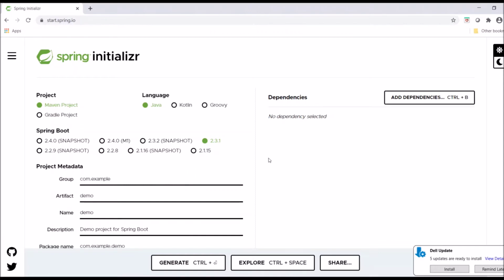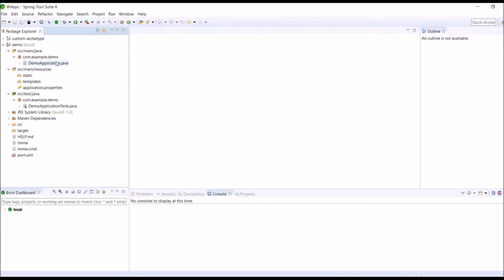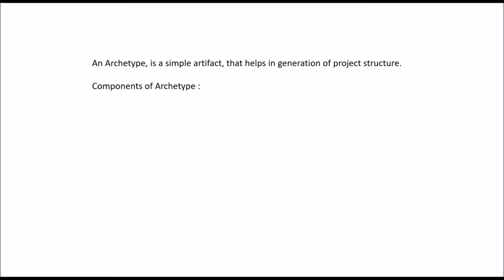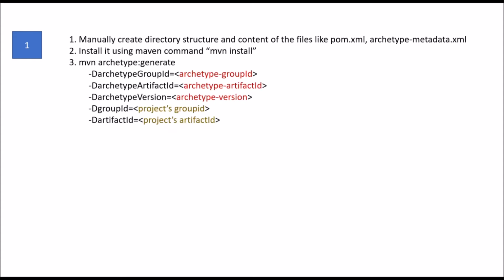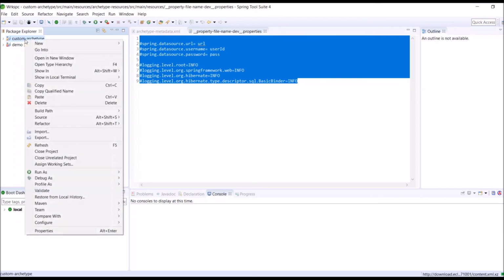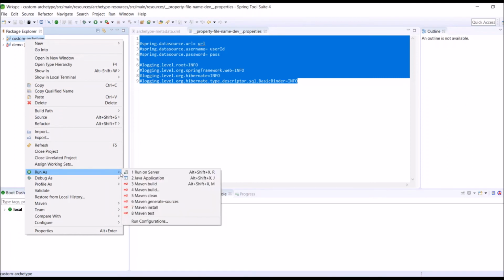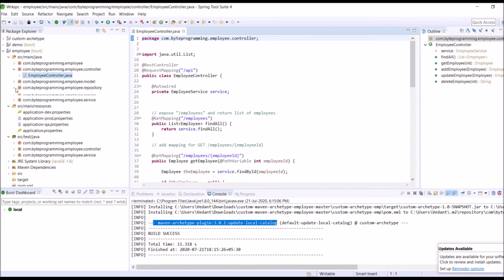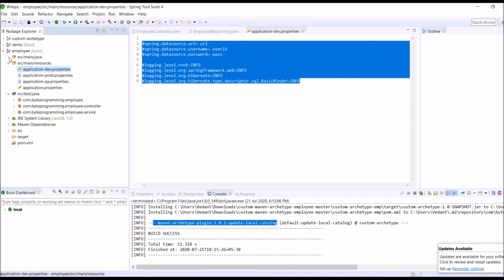How to create a Custom Maven Archetype | Maven Archetype for Spring Boot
This video talks about Maven Archetype for SpringBoot and describes :
 1. Importance of Custom Archetype. Why do we need it?
 2. What is Archetype. Components of Archetype
 3. Directory structure for project
 4. How to create custom Archetype
 5. Demo for creating archetype and generating project structure from
     custom archetype